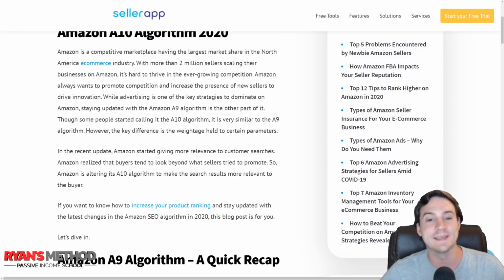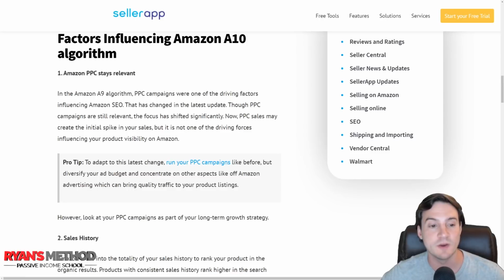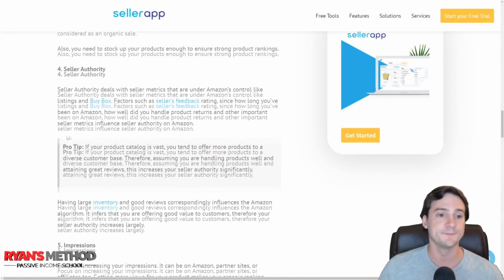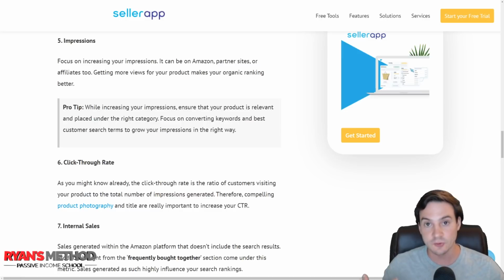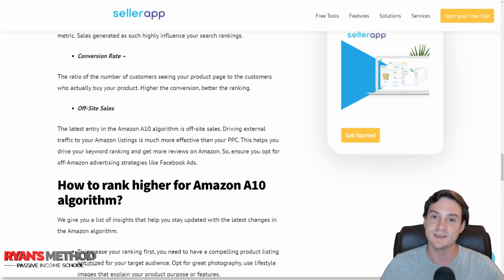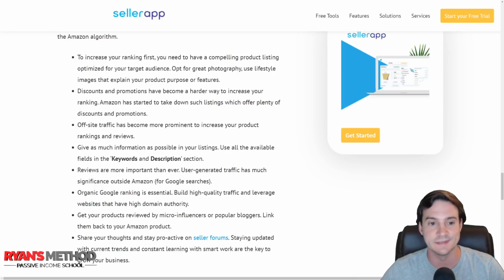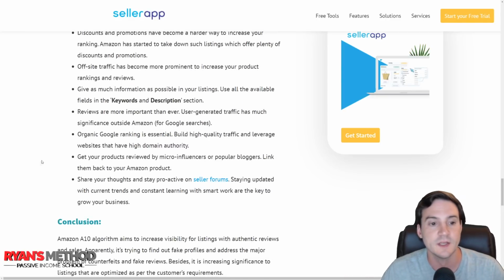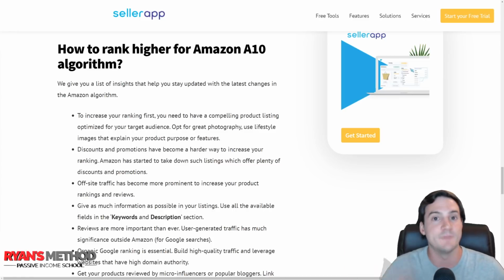Understand the Amazon A10 Algorithm = Increase Sales 👍